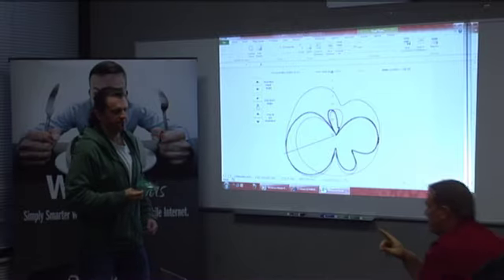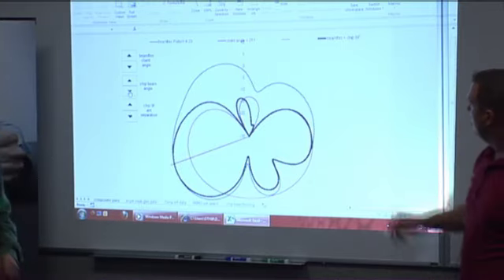Victor Shtrom talks about Ruckus Wireless' beamforming and antennas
Victor Shtrom's presentation at Tech Field Day on January 27, 2012, delved into the intricacies of Ruckus Wireless' beamforming and adaptive antenna technology, known as BeamFlex. Shtrom began by explaining the fundamental issues with wireless signals, particularly the problem of multipath, where signals bounce off various objects, causing unstable performance. He illustrated this with a simulation borrowed from a geological survey, likening RF waves to water waves created by an earthquake. The core of Ruckus' technology lies in its ability to dynamically adjust antenna patterns to optimize signal strength and quality for each client, thereby mitigating the effects of multipath and ensuring more stable and reliable wireless performance.

Shtrom emphasized the distinction between traditional chip-based beamforming, which is standardized in 802.11n, and Ruckus' adaptive antennas. While chip-based beamforming relies on the phasing of signals between static antennas, Ruckus' BeamFlex technology uses a combination of vertically and horizontally polarized antennas that can independently beamform. This allows Ruckus to dynamically adjust the signal direction on a per-client, per-packet basis, significantly improving throughput and reducing interference. Shtrom explained that this approach not only enhances signal strength but also minimizes the deep fades caused by multipath, ensuring more consistent and higher-quality wireless connections.

The presentation also highlighted the practical benefits of BeamFlex in real-world scenarios, such as high-density environments like stadiums, where reducing co-channel interference is crucial. Shtrom noted that BeamFlex's ability to focus energy precisely where it is needed and avoid unnecessary signal dispersion helps maximize network capacity and efficiency. This is particularly important in environments with numerous devices competing for bandwidth. Overall, the presentation underscored Ruckus Wireless' innovative approach to solving fundamental wireless communication challenges through advanced antenna technology.

Recorded at Wireless Field Day 2 in San Jose, CA on January 27, 2012. Learn more about Wireless Field Day 2